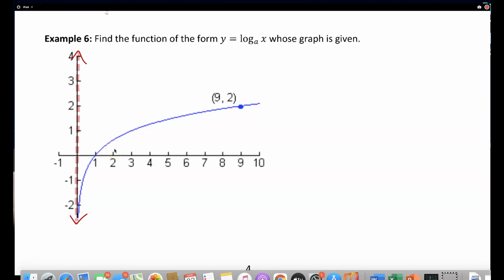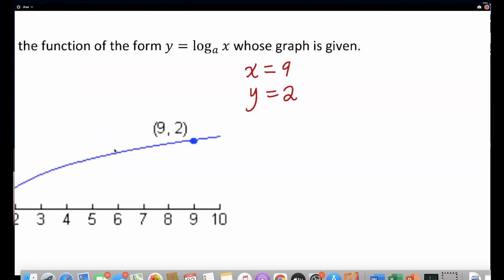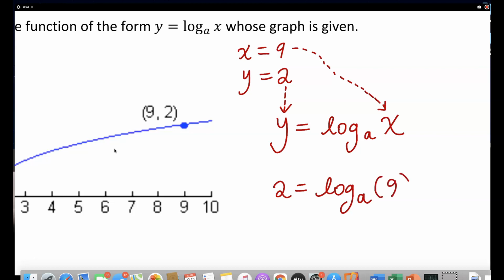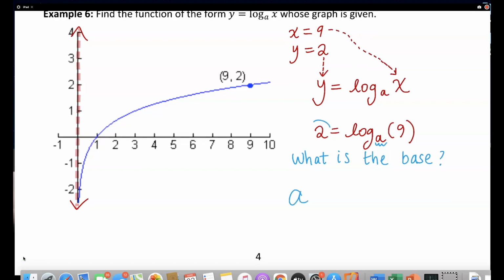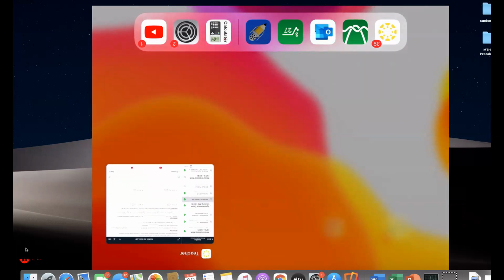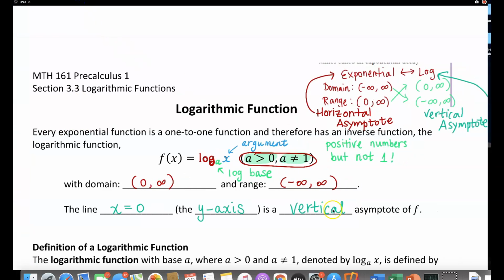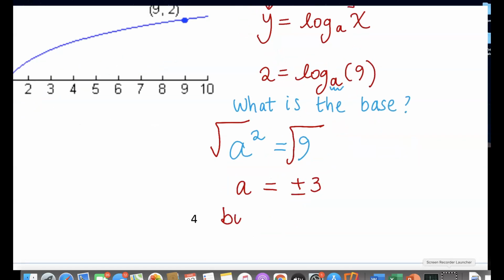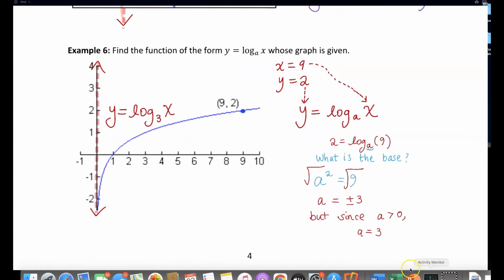MTH 161 Section 3.3 Example 6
Find the function of the form y = log_a(x) whose graph is given.